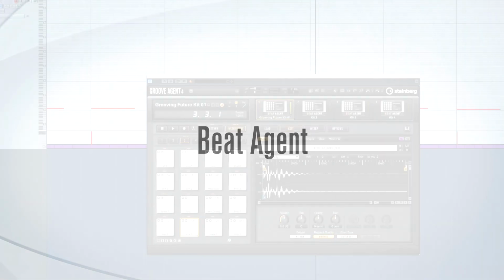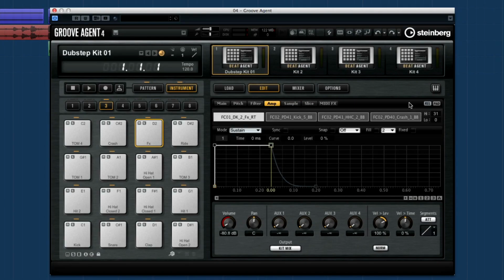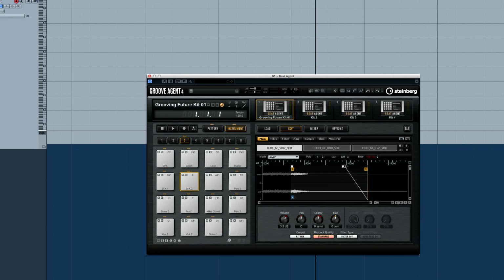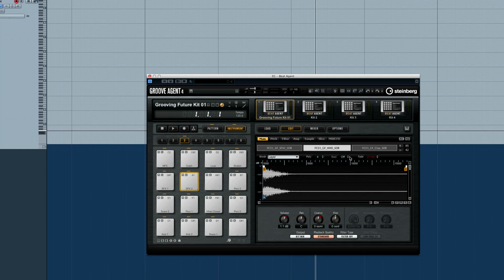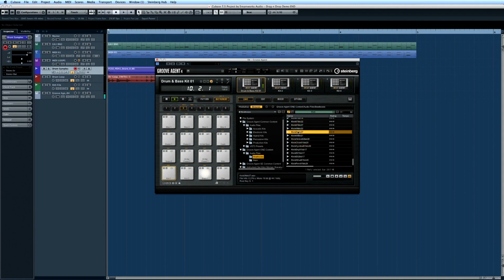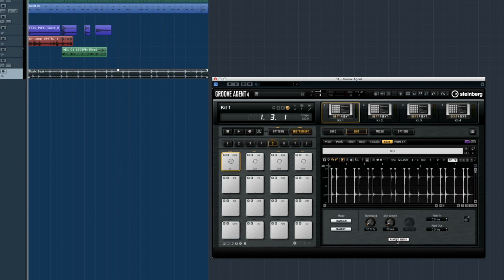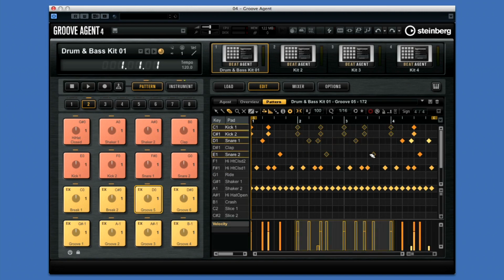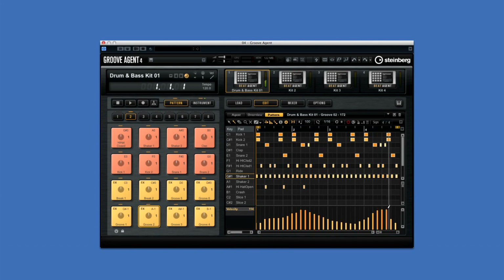Groove Agent 4 - Tutorial - Beat Agent